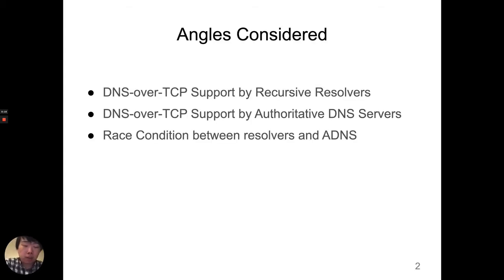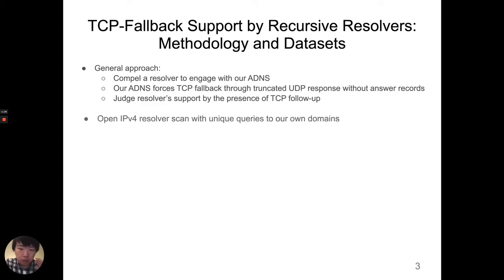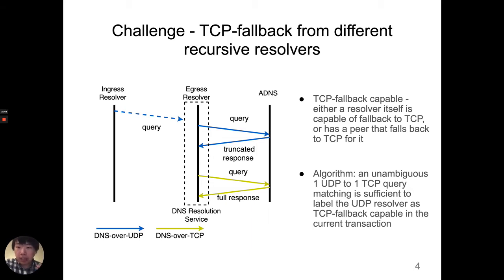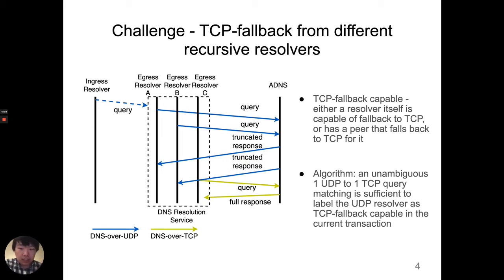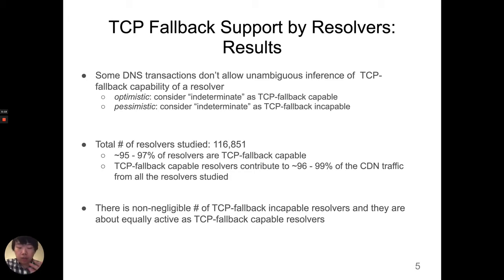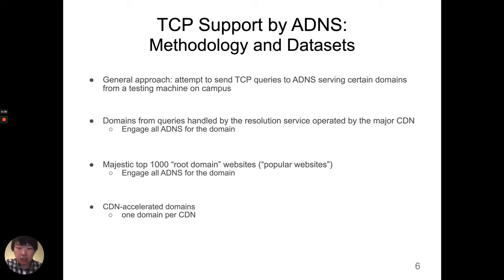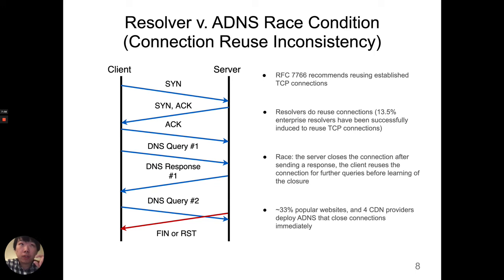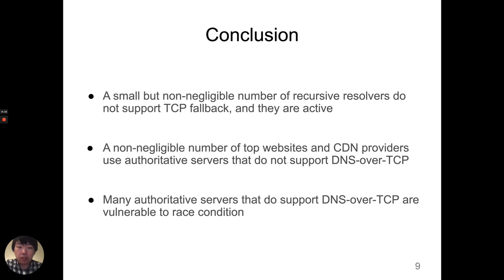Paper: Assessing Support for DNS-over-TCP in the Wild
PAM2022 conference